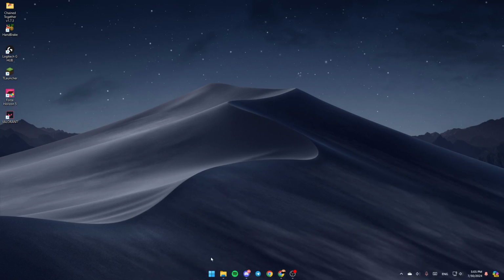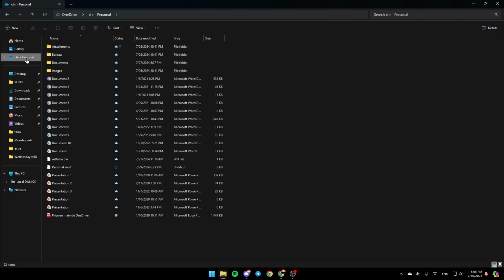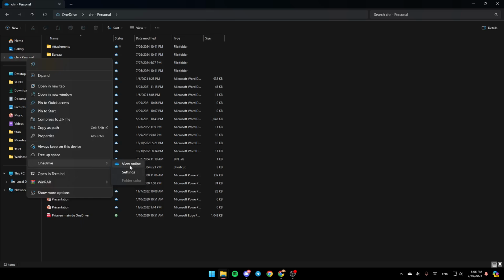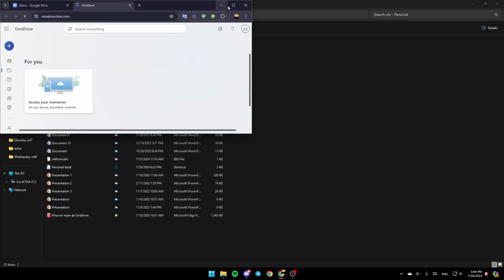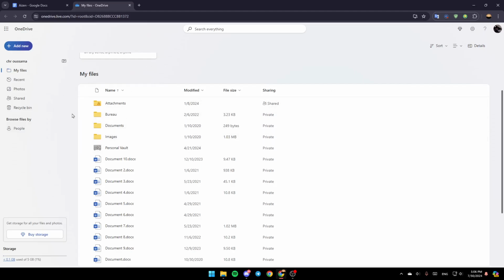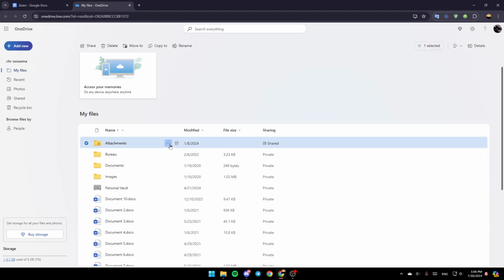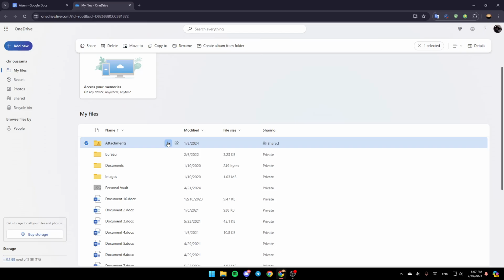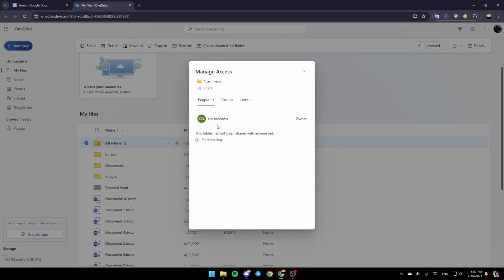How To Transfer Data From OneDrive Account To Another Tutorial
Today we talk about transfer data from onedrive account to another,onedrive,transfer files from onedrive to google drive,how to transfer data from onedrive to another